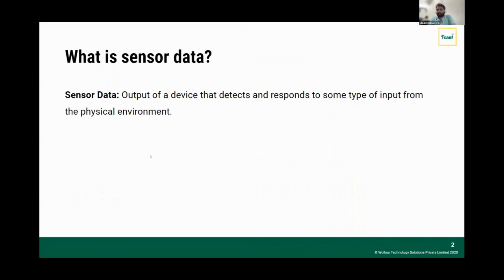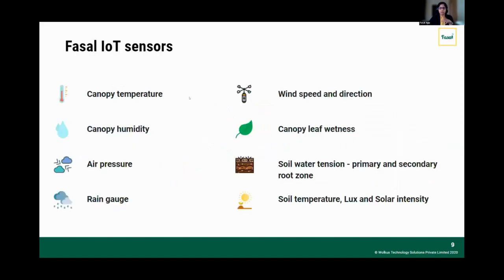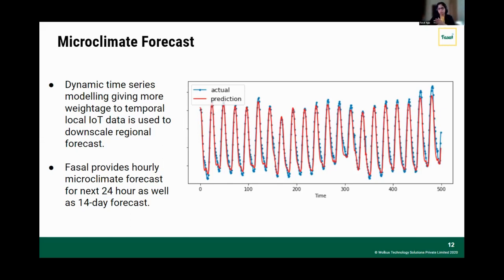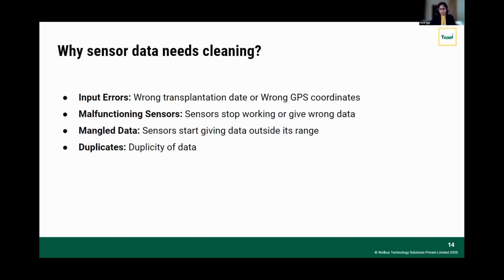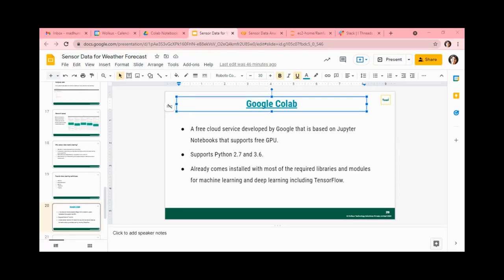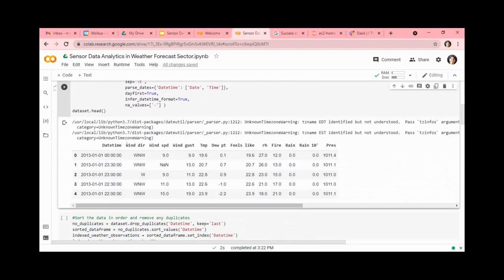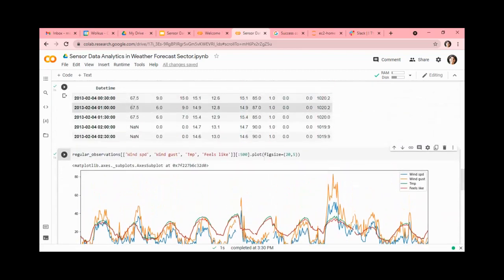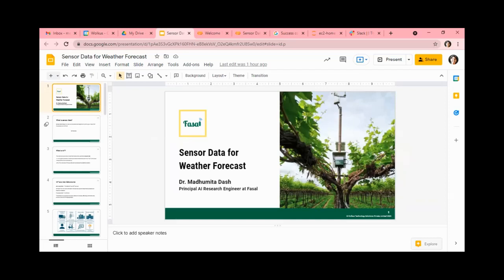Day 4 Session 3 Sensors Data Analytics in the Weather Forecast Sector